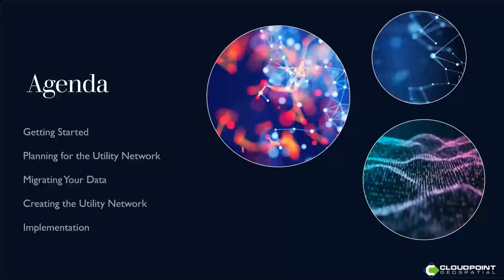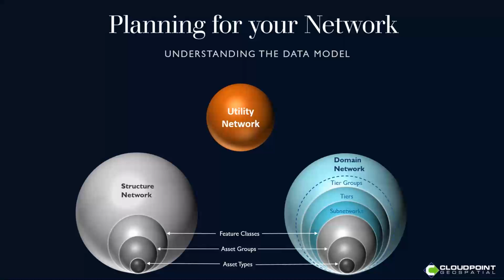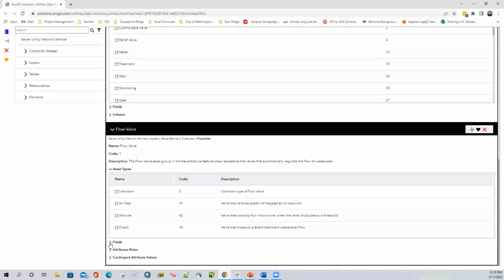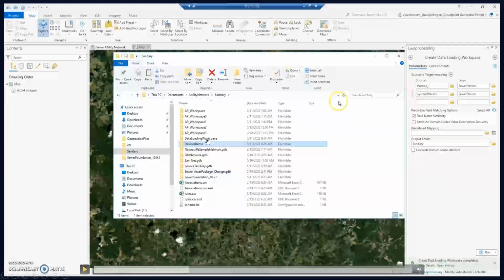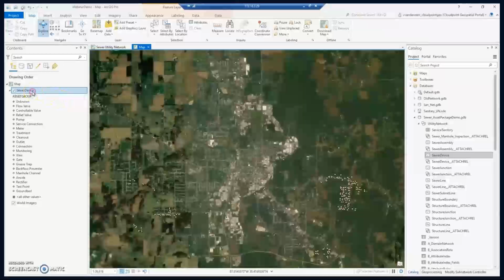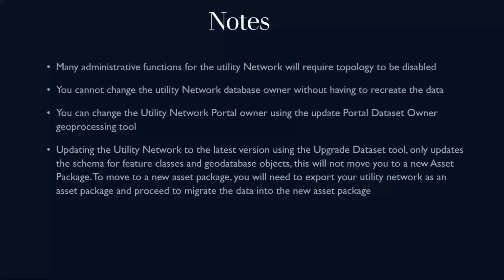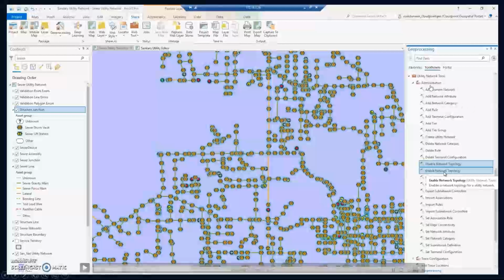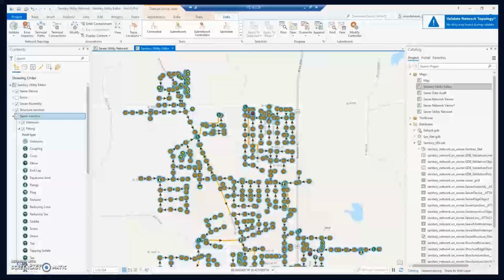Getting Started with the ArcGIS Utility Network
This video walks viewers through the Utility Network migration process using sanitary sewer data. The focus is on four primary stages, which include planning (getting to know the data dictionary and understanding the Utility Network structure), migration (data loading tools and asset packages), creation (staging the Utility Network and applying the asset package), and implementation (publishing the Utility Network and working with Utility Network tools). This is intended to be a basic introduction.

00:00 Agenda
00:52 Introduction to the Utility Network
01:21 Getting Started
04:14 Planning for the Utility Network
11:15 Migrating Your Data
19:55 Creating the Utility Network
25:04 Implementing the Utility Network
33:53 Closing Thoughts and Resources